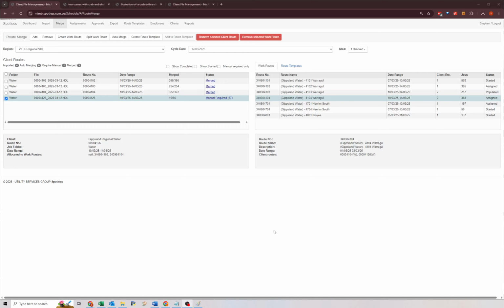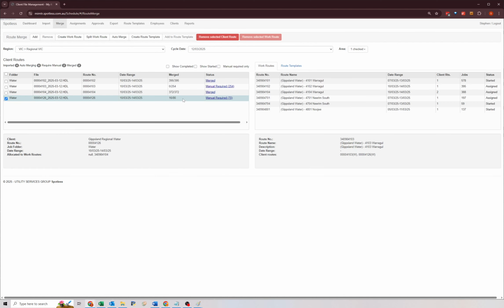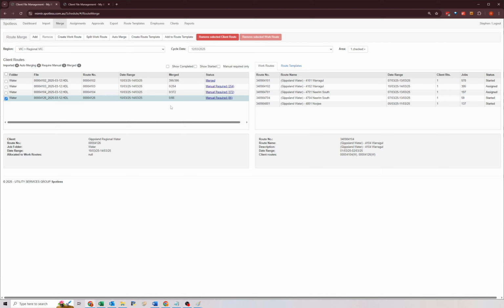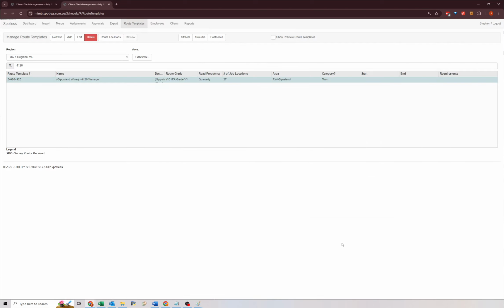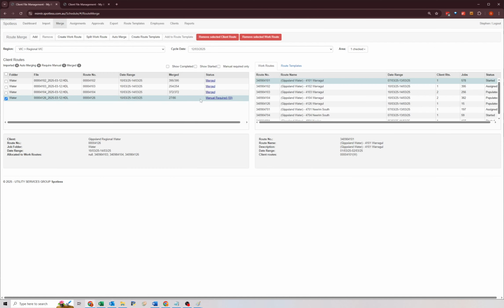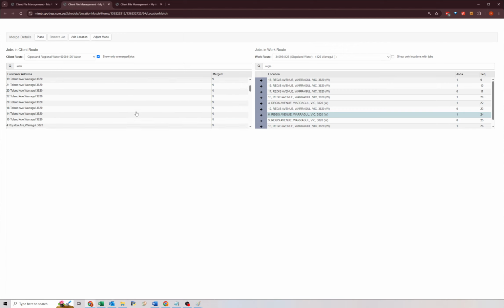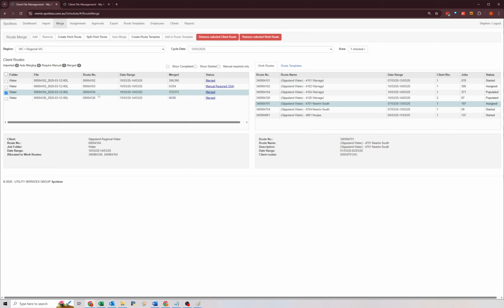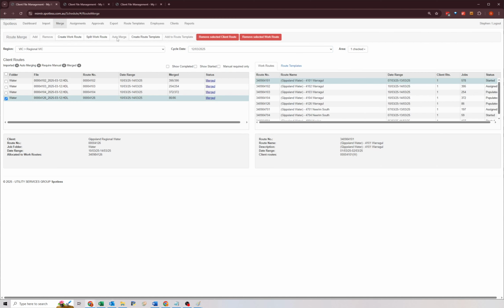MiMtr Merging - Creating New Route Template for a new Client Route